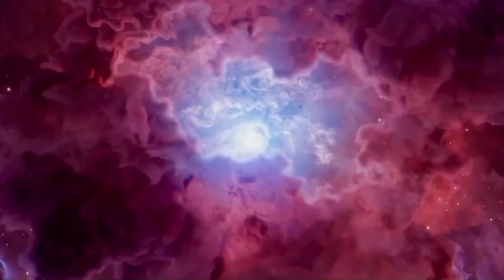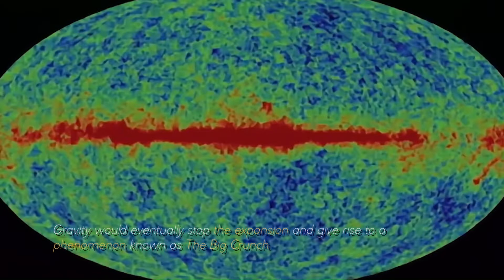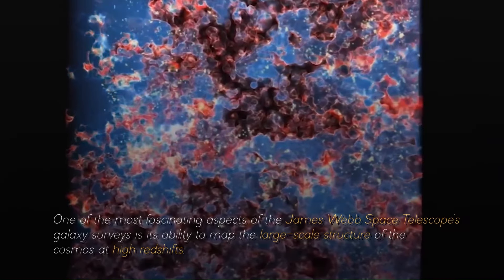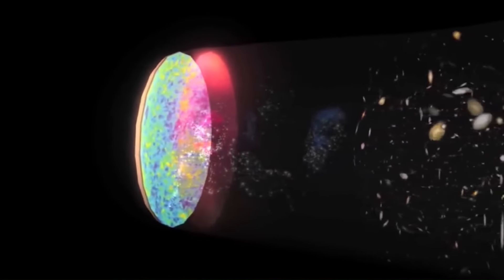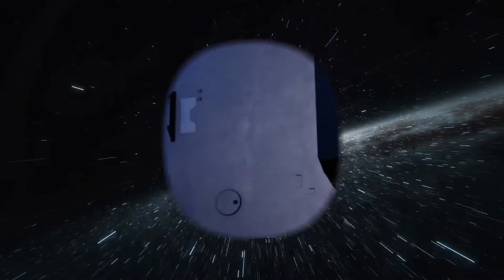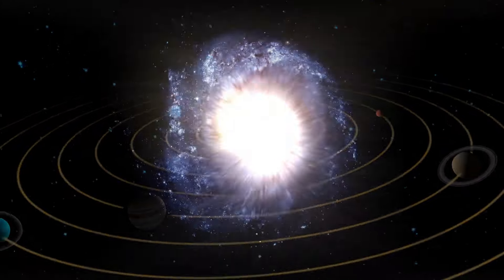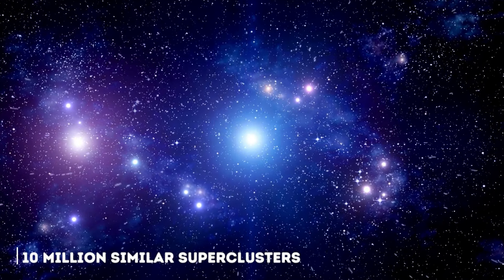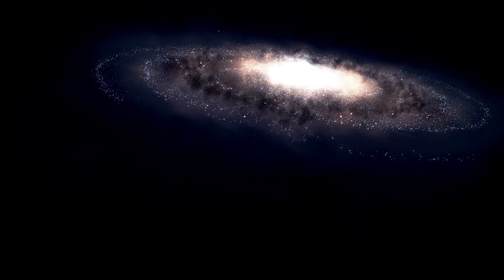James Webb Telescope Just Detected That The Universe Has Stopped Expanding